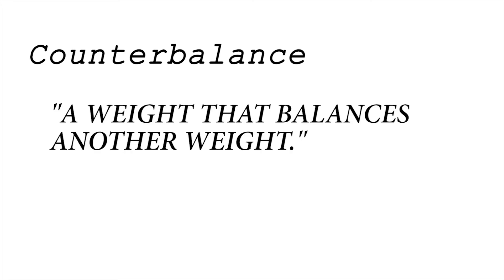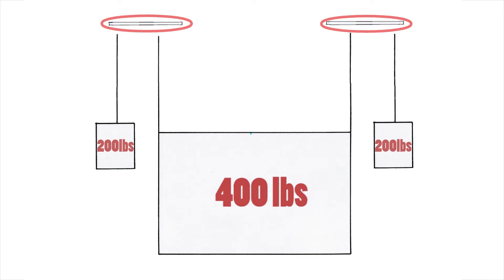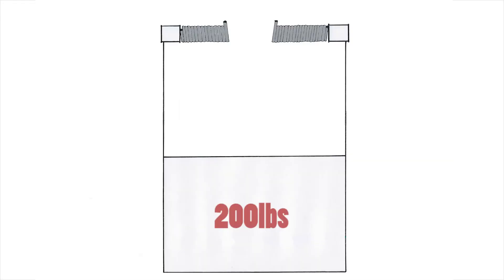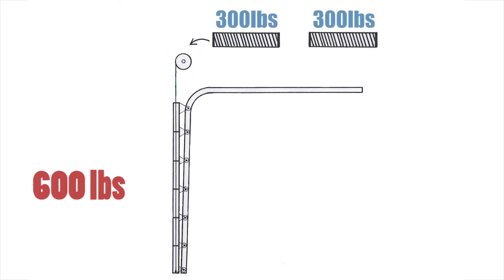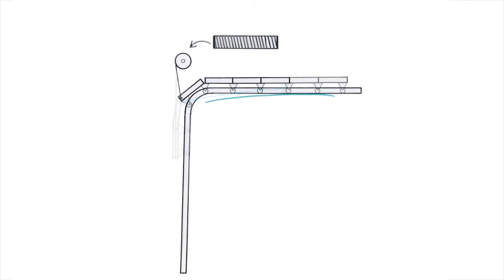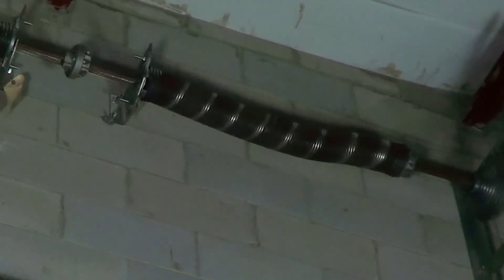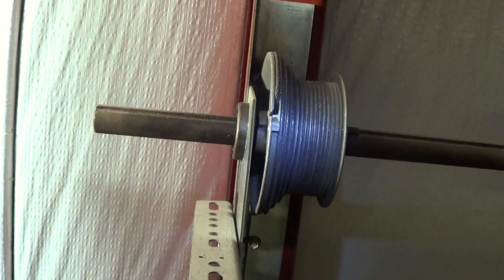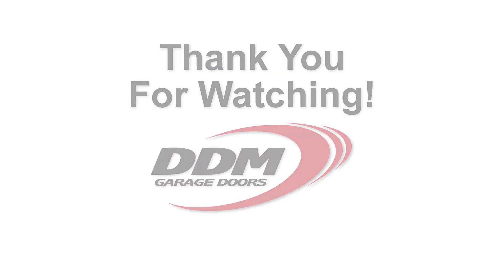Introduction to Torsion Spring Counterbalance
How Torsion Springs Counterbalance Garage Door Weight using Cables and Cable Drums